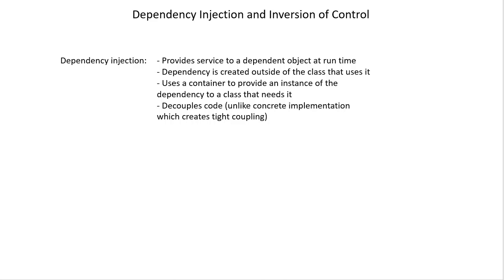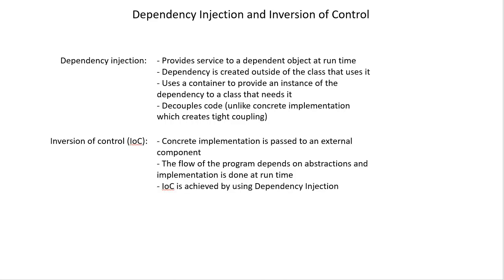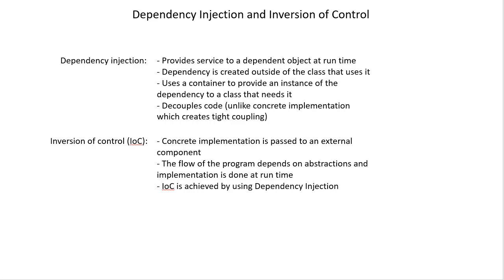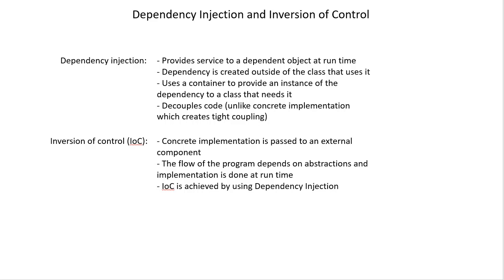Creating CRUD Web API with ASP.Net Core - Part 25